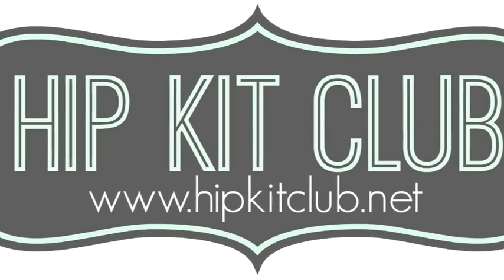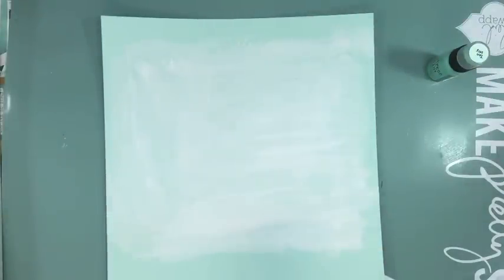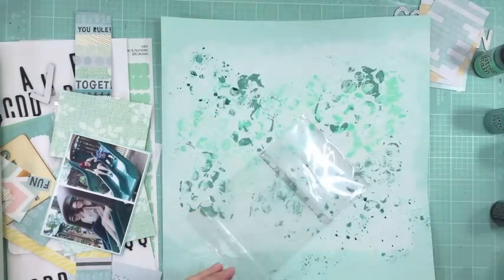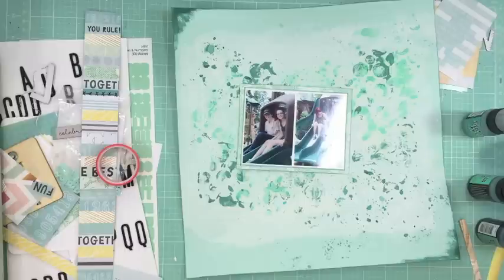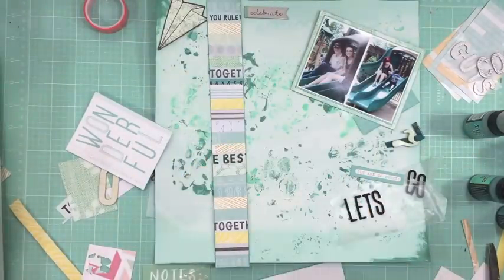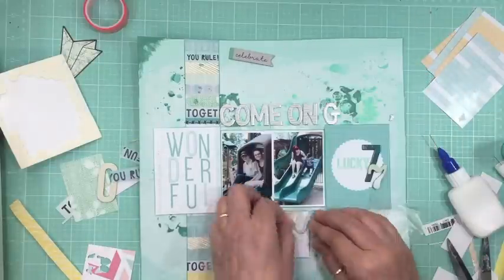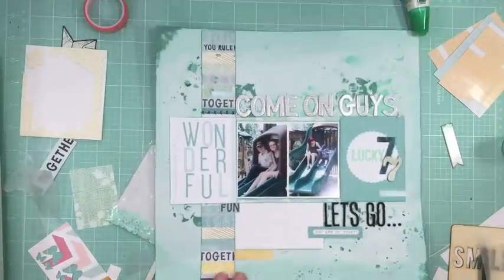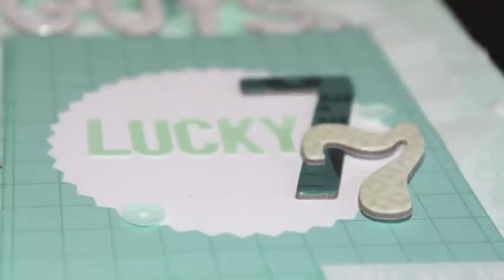Scrapbooking Process 442: April Hip Kit (2015- 75/180)